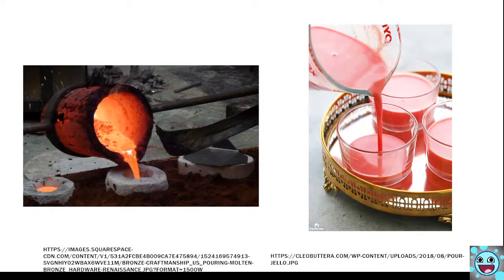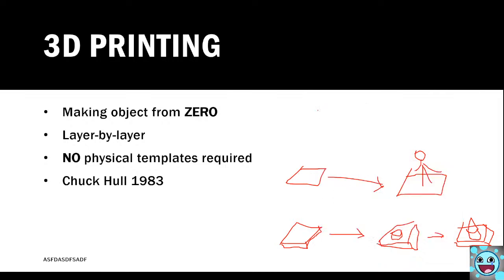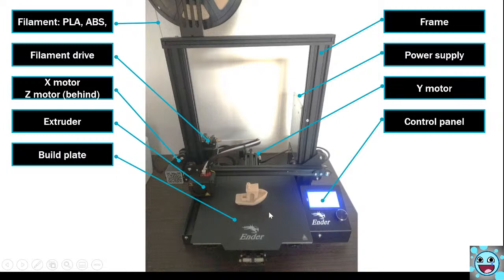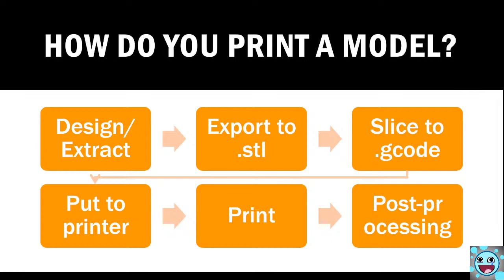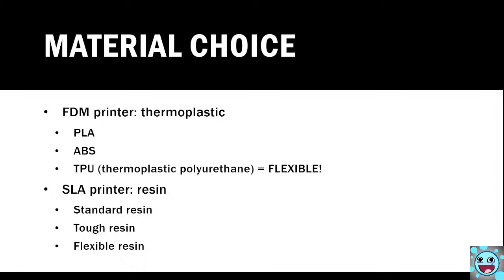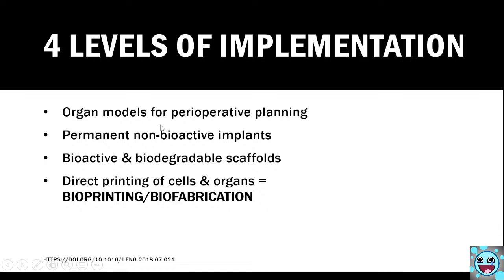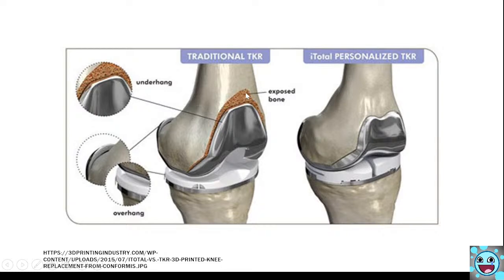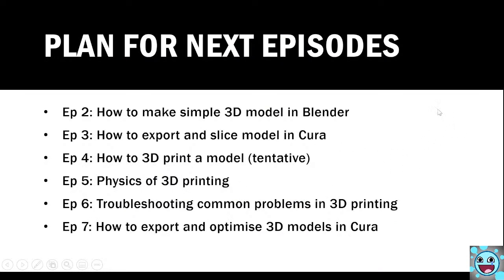20220220 Introduction to 3D Printing in Medicine